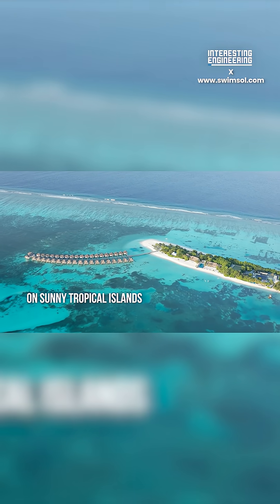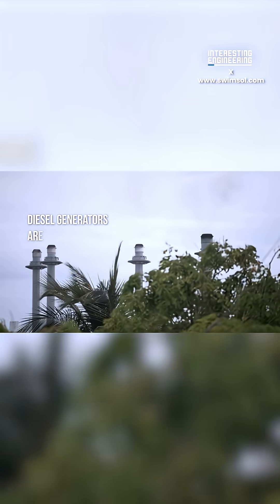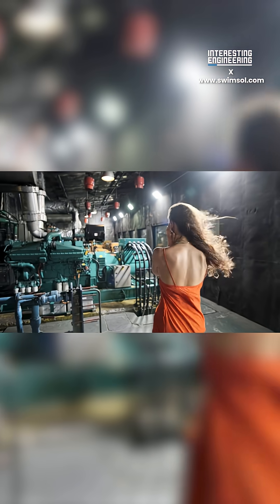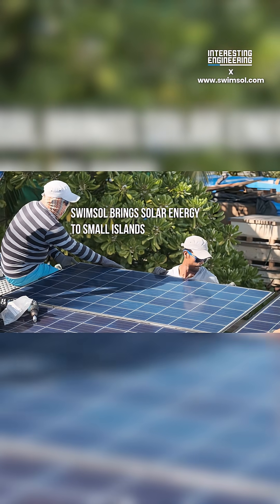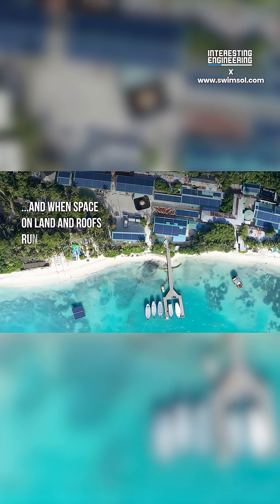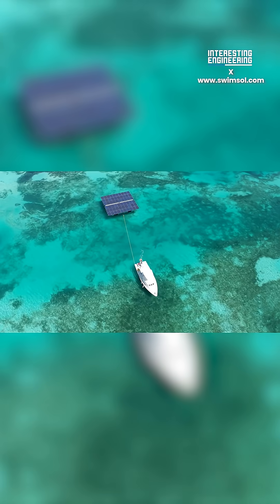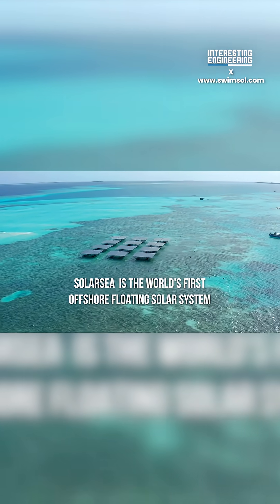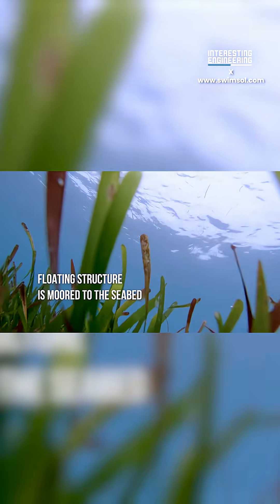The Floating Solar Islands of the Maldives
The Maldives have always consumed an enormous amount of energy to supplement their luxury hotels. But now Swimsol brings its SolarSea system, helping power the Maldives in a greener way.